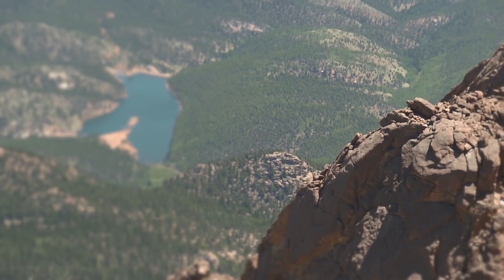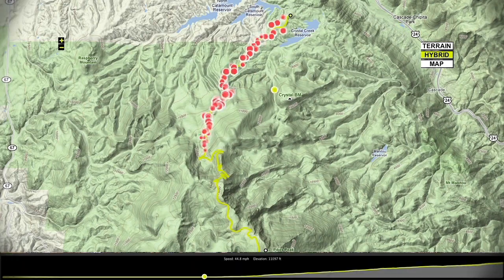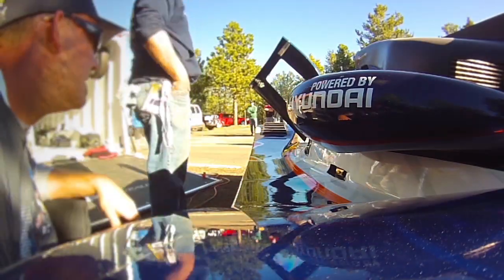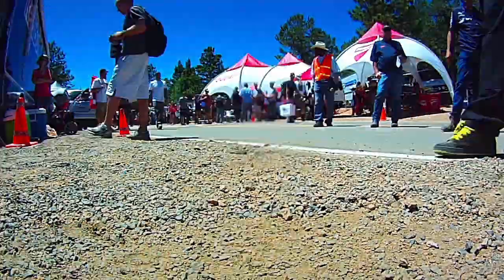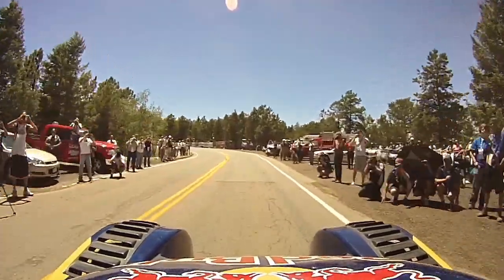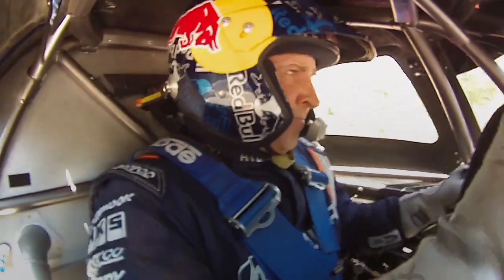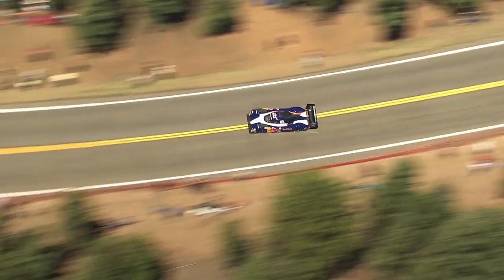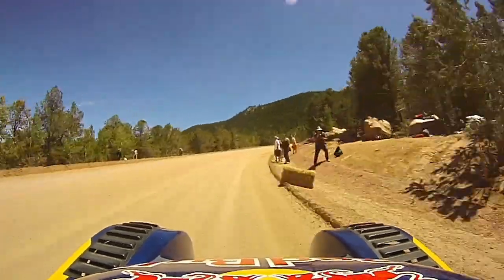Rhys Millen on Pike's Peak with Contour+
Rhys Millen takes us through his preparation and car selection for the 2011 Pike's Peak Hill Climb in Colorado. Pike's Peak is known as one of the most challenging road races in the world. Red Bull and Rhys take you for a ride with their Contour+ cameras in their new car.